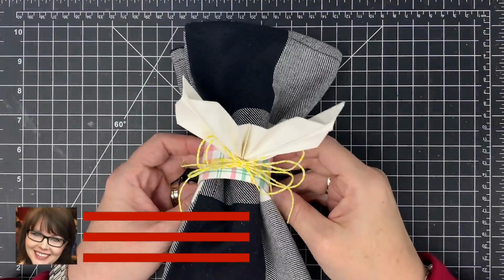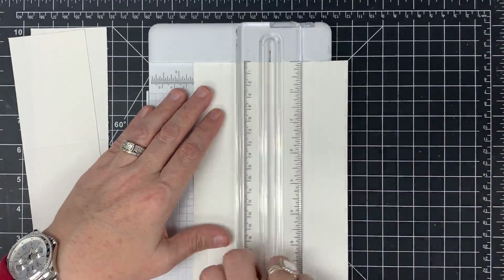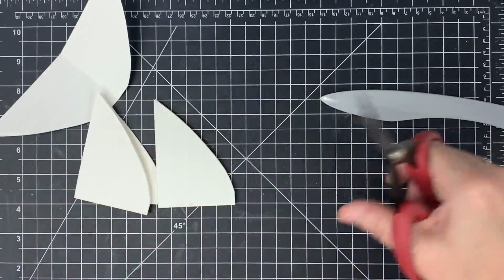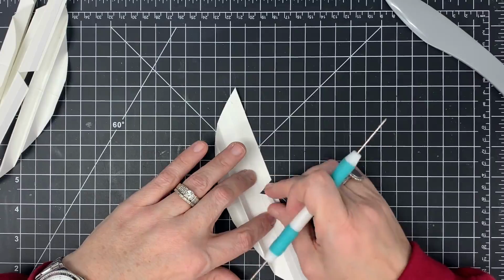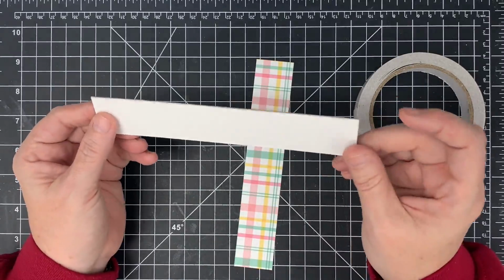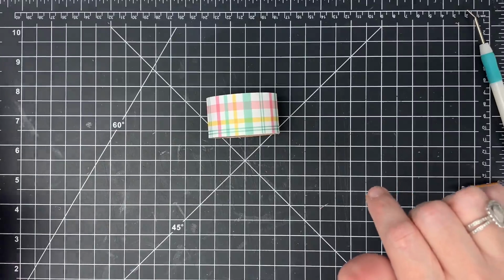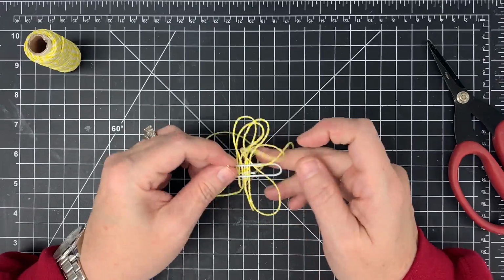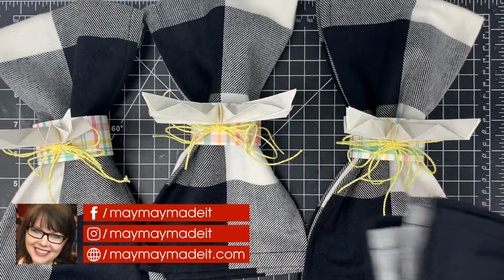Rosette Bunny Ear Napkin Rings!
In this video Maymay starts decorating for Spring! She makes some napkin rings with bunny ears on top!! They are soooo stinking cute!!!